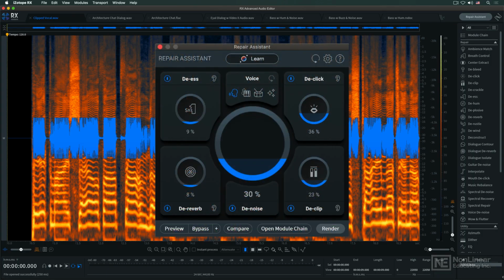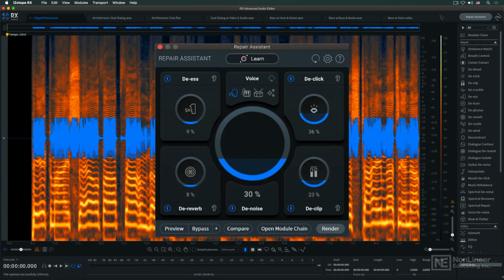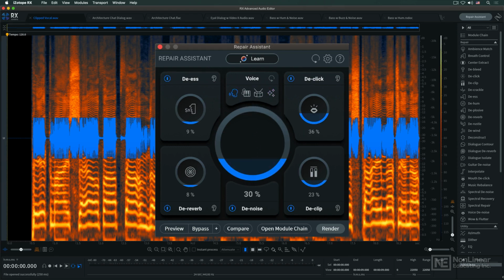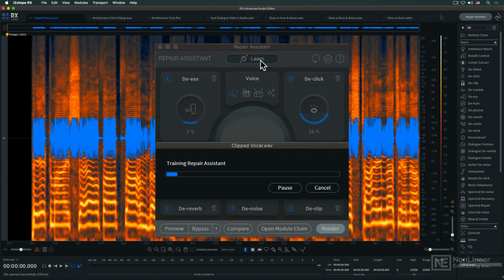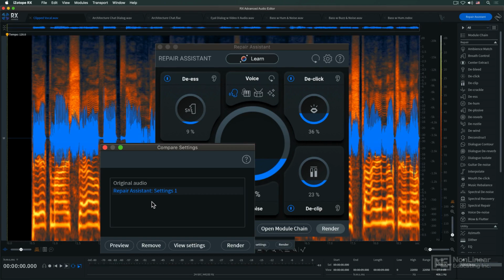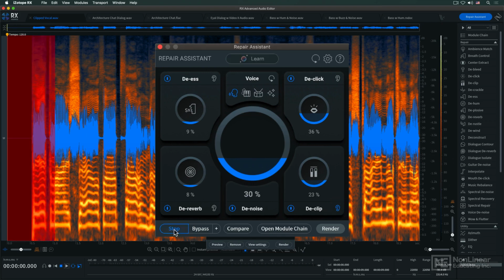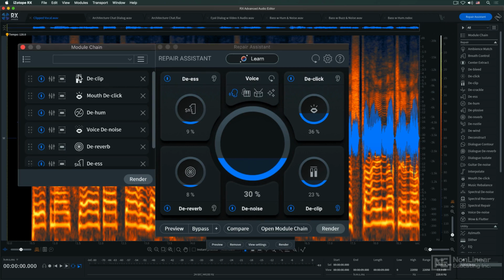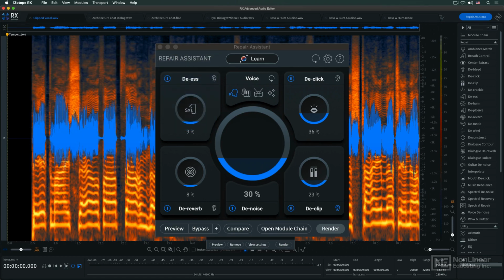iZotope RX 10 100: RX 10's Cool New Features - Repair Assistant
Additional videos for this title:
iZotope RX 10 100: RX 10's Cool New Features by Joe Albano
Video 2 of 7 for iZotope RX 10 100: RX 10's Cool New Features

iZotope RX is the ultimate software to clean up and repair noisy or badly recorded audio. With RX 10, iZotope adds both incremental and under-the-hood improvements, as well as several new features. Let's dive in...

In this free course, audio engineer Joe Albano covers the new features introduced in the latest version of RX. You discover the vastly improved Repair assistant (RX's intelligent analysis tool), which can now be loaded as a plugin version inside your DAW. You learn to use Text Navigation, which can provide a transcription of a speech recording of up to eight speakers... so useful to quickly navigate through dialog recordings! You also learn about the improved Spectral Recovery module, the newly added Adaptive and Dynamic De-Hum modes, and more...

So join Joe Albano and watch this FREE course now! Learn all about iZotope RX 10 cool new features!

More info on this title: